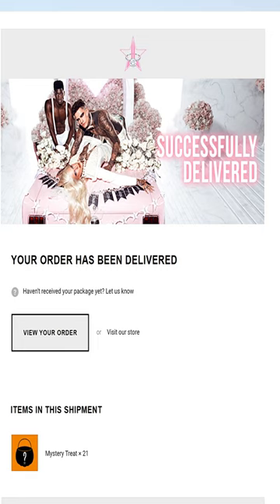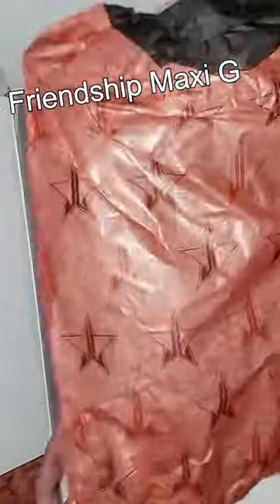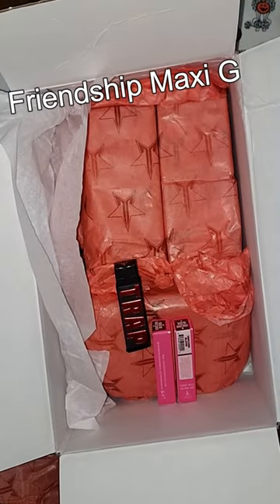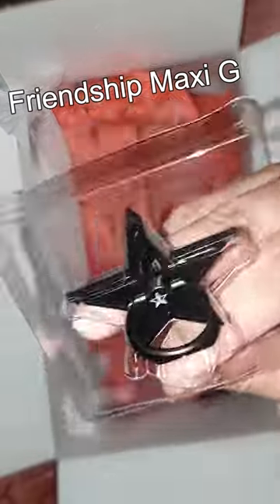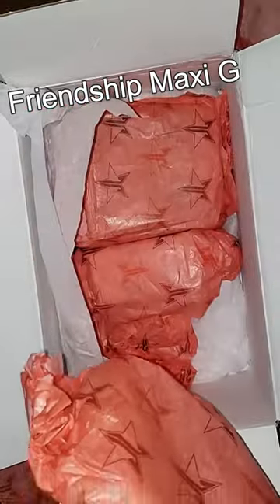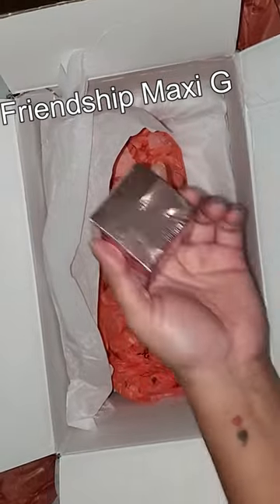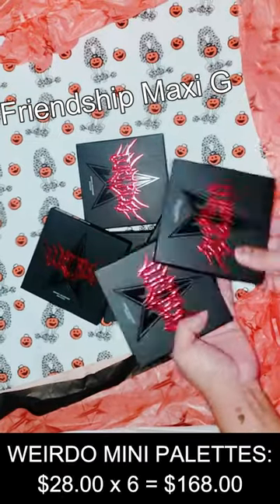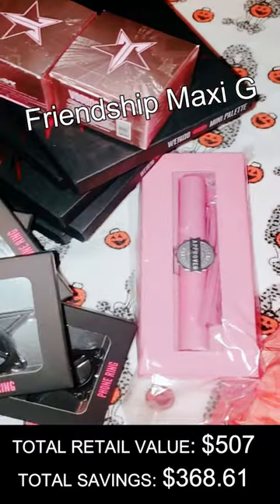MY 21 MYSTERY TREATS ARE HERE! LET'S UNBOX, find the mystery hashtag & win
omg! omg!
i am beyond happy for what i got in my mystery box!
still jumping from happiness i got treat & not trick!
To share my happiness I am doing a give away while having a mystery fun!!
To win the EXCLUSIVE PHONE RING & WEIRDO PALETTE:
1. Like this video
3. find the mystery hashtag
4 Just comment if what you think of the treats i got, what treats you got or will you buy mystery treat..and ofcourse with that comment put the MYSTERY HASHTAG!

Have an amazing day friendships!